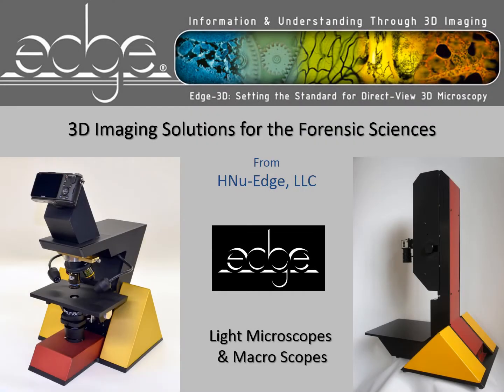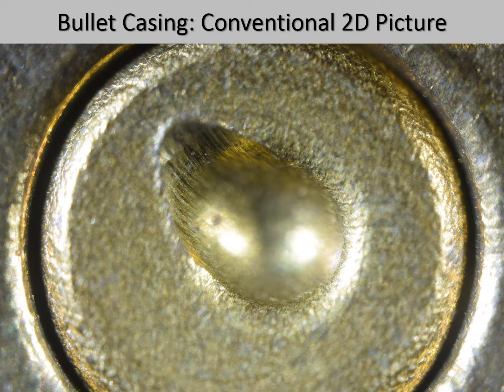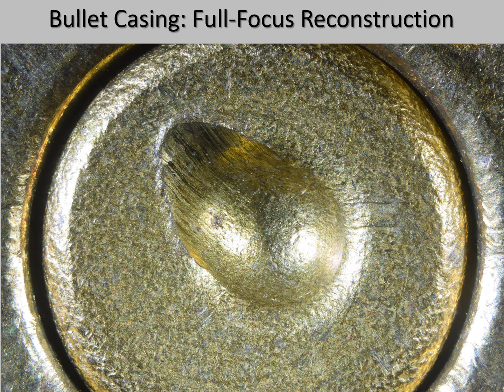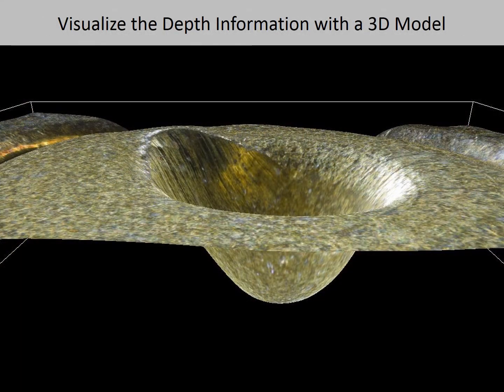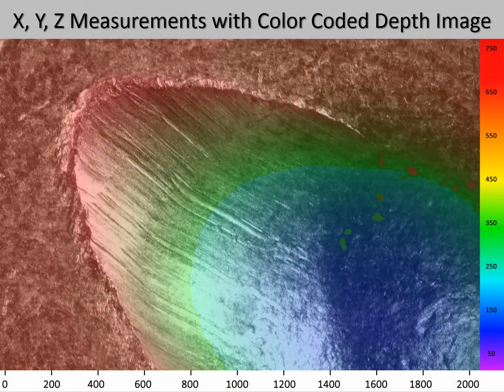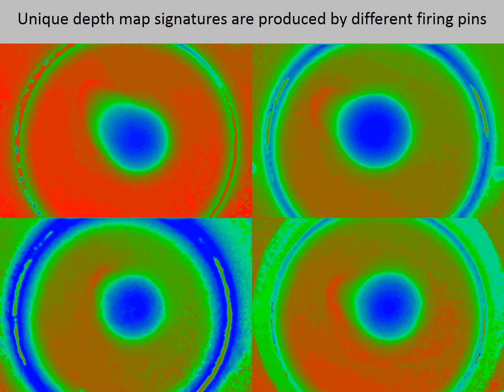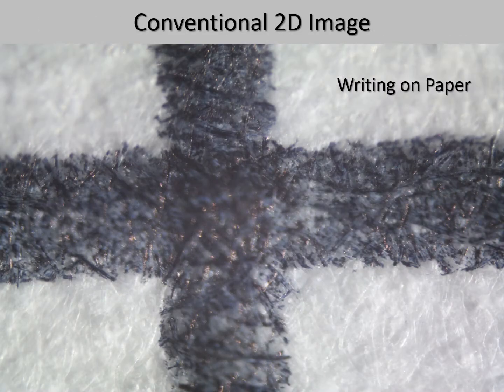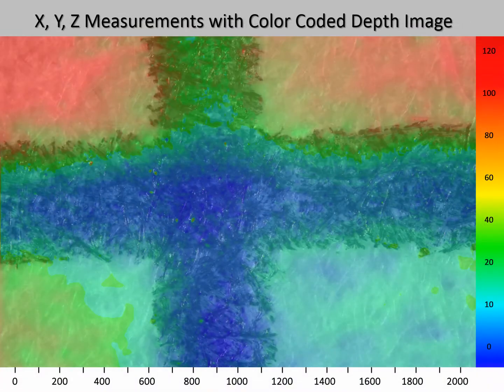Forensics Sciences Video from Edge 3D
Applications in Forensics